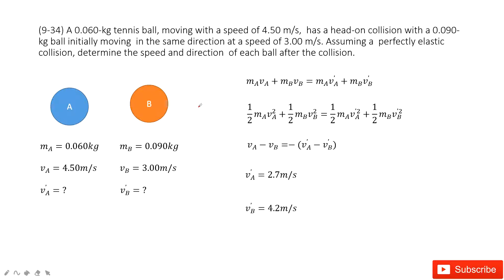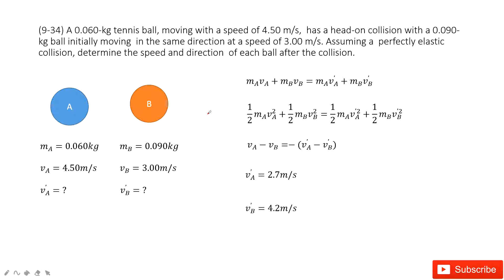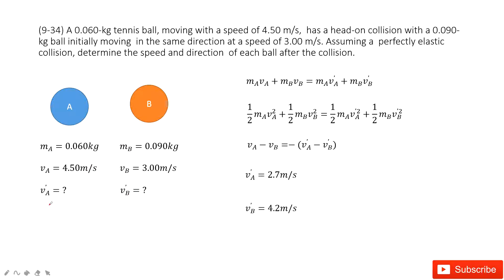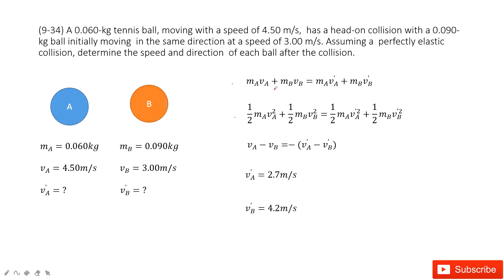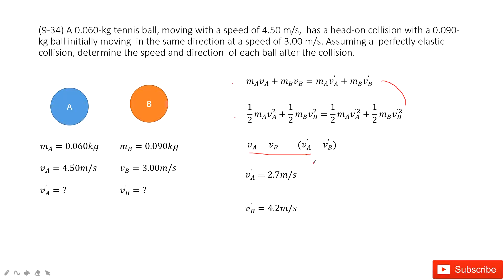(9-34) A 0.060-kg tennis ball, moving with a speed of 4.50 m/s, has a head-on collision with a 0.09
(9-34) A 0.060-kg tennis ball, moving with a speed of 4.50 m/s,  has a head-on collision with a 0.090-kg ball initially moving  in the same direction at a speed of 3.00 m/s. Assuming a  perfectly elastic collision, determine the speed and direction  of each ball after the collision.